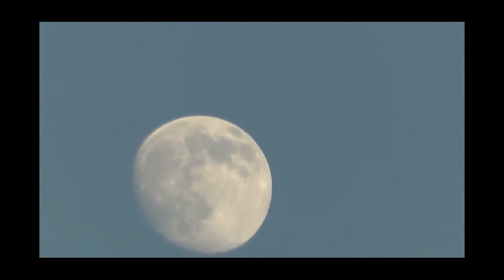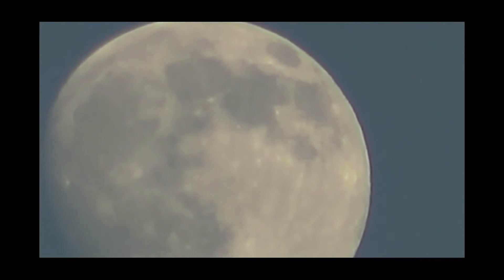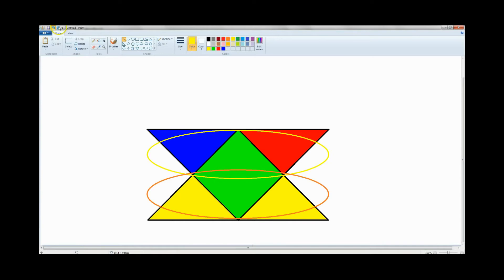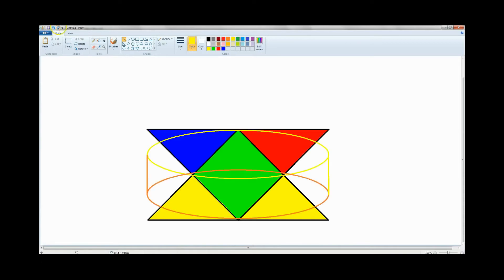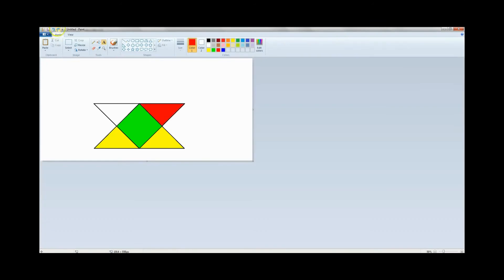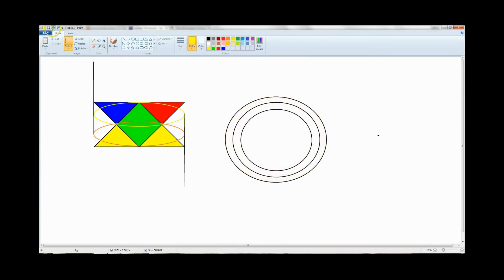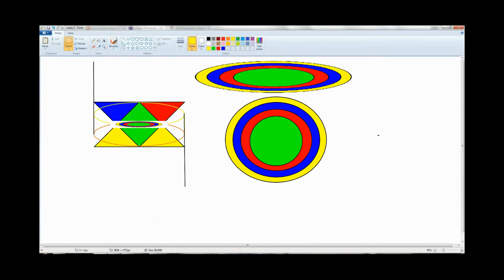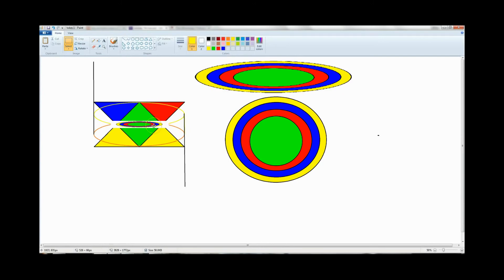Flat Earth Moon Light at 170,000 ft and Mirrored Effect Explained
Originally presented by Dave J